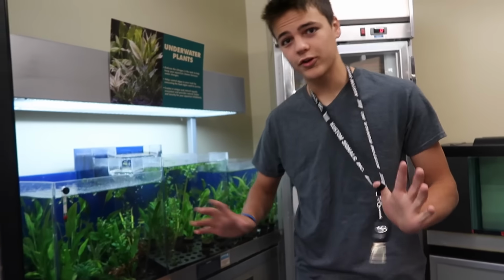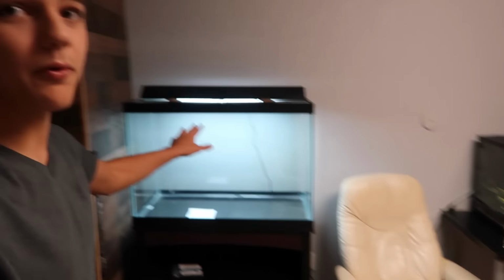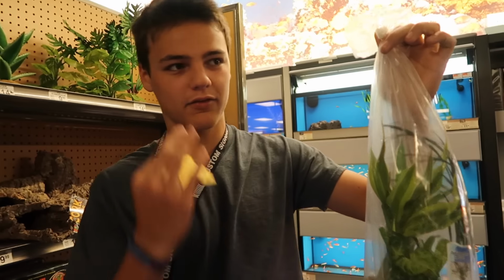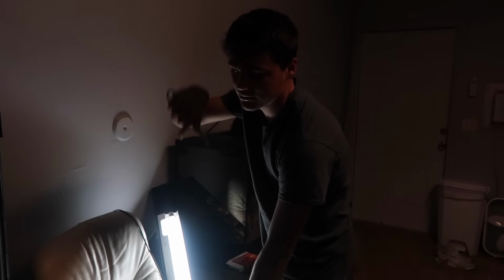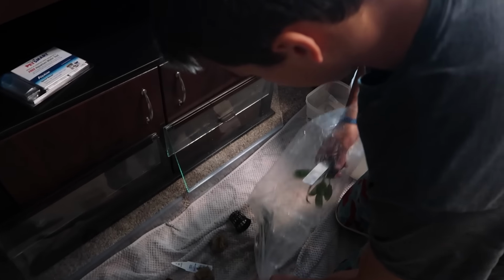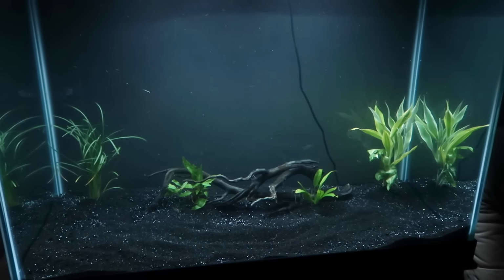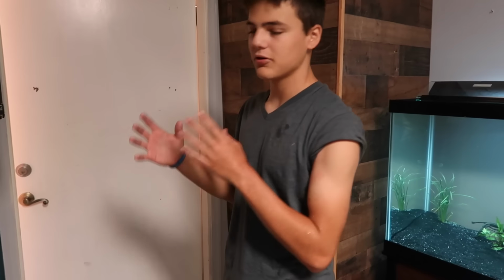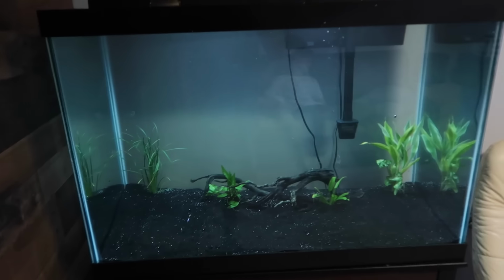PLANTING the NEW AQUARIUM...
ADDING Sand, Driftwood, and Live Plants into the NEW 65 Gallon FISH TANK!